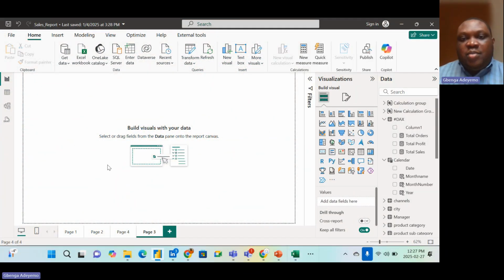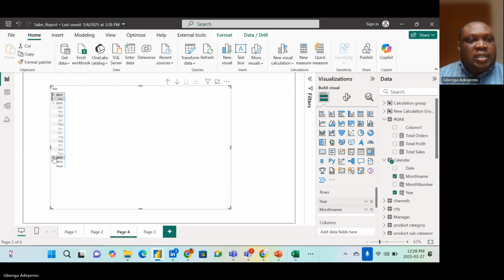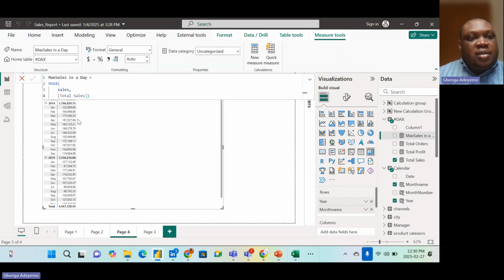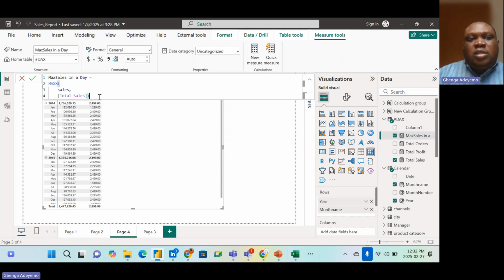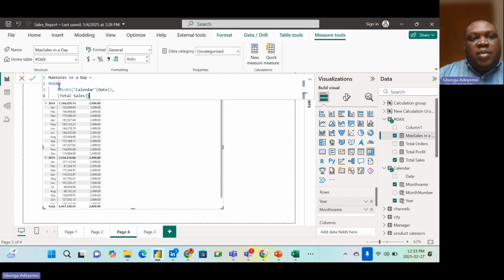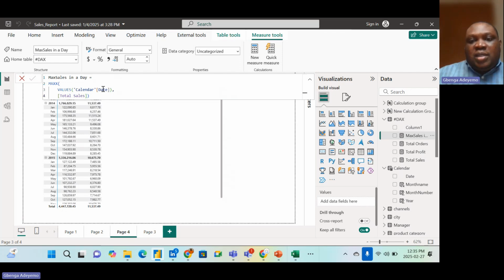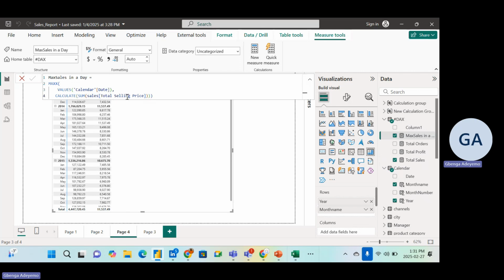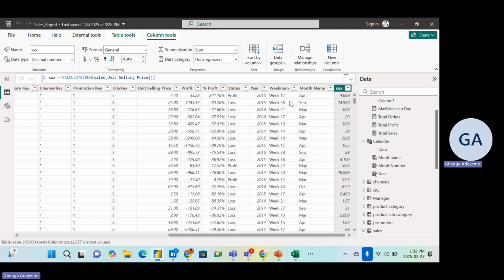Context Transition in Power BI - with Examples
🚀 Unlock the Power of Context Transition in Power BI!

In this video, I dive deep into Context Transition—a fundamental concept in DAX that transforms row context into filter context. You'll learn:

✅ What Context Transition is and why it matters
✅ How CALCULATE() triggers context transition
✅ Real-world examples to clarify the concept

Whether you're new to DAX or refining your Power BI skills, this video will give you the clarity you need!

🎥 Watch now and take your DAX knowledge to the next level!